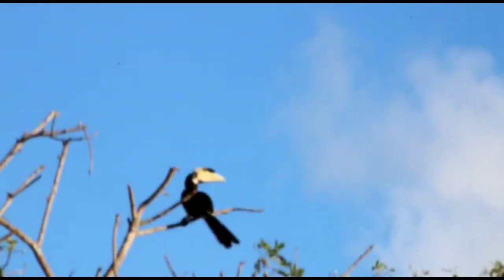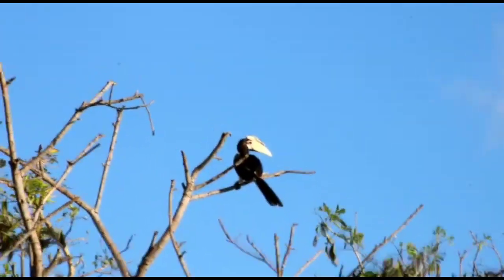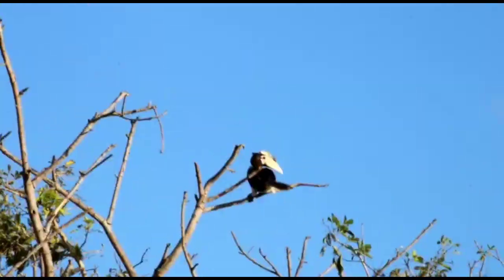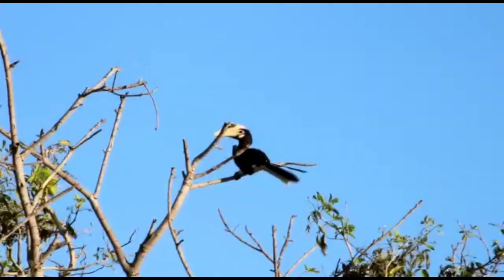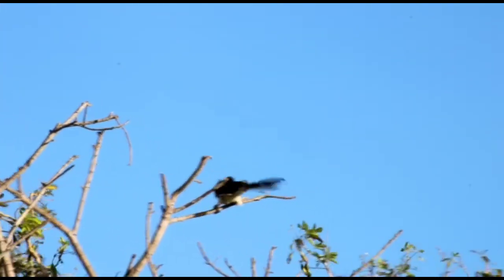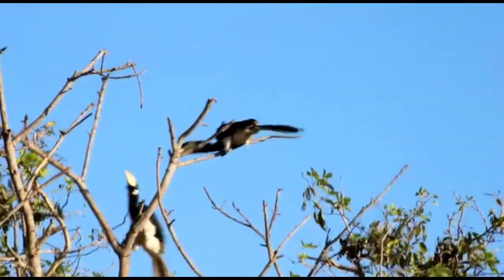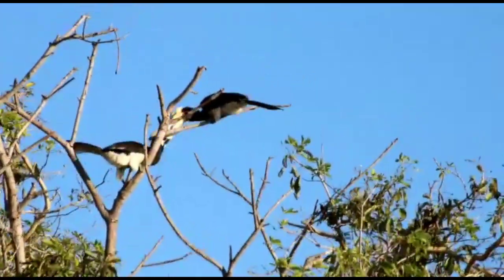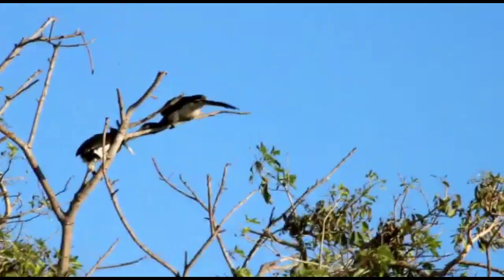HornBill in a relationship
• Introduction: Hornbills are beautiful forest birds found in Africa and Asia. They get their name from the horn-like casque on top of their large bills.

• Physical features and adaptations: Show close up footage of their colorful wings, casques and large bills. Explain how their bills and casques help them forage for food and defend themselves. Mention their enlarged foot talons used for climbing trees.

• Feeding and diet: Hornbills mainly eat fruits but also take insects, small reptiles and birds. Show video of hornbills foraging in fruiting trees and catching insects on the ground.

• Nesting and breeding: Discuss how female hornbills seal themselves inside tree hollows for months while raising chicks, with the male delivering food through a small slit. Show footage  of parents feeding young inside nest hole.

• Threats and conservation: Deforestation is a major threat to hornbills by destroying nest sites and food sources. Discuss conservation efforts like habitat protection, community outreach and, monkeys reforestation.

• In summary: Hornbills are spectacular birds that show unique relationships with their forest ecosystems through their specialized adaptations, diets and breeding behaviors. Efforts are being made to conserve them and the forests they call home.

• Call to action: Encourage viewers to support conservation organizations working to protect hornbills and tropical forests in Africa and Asia. End on a positive note about how small actions can make a big difference.